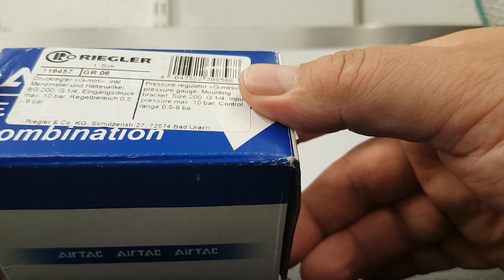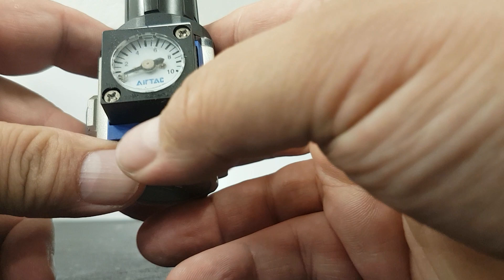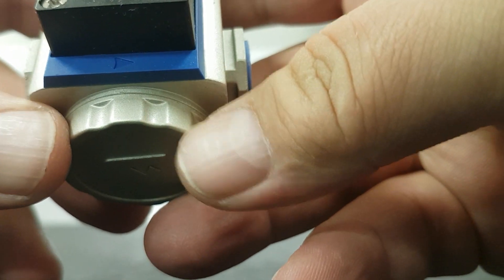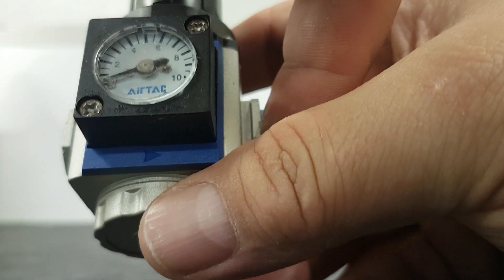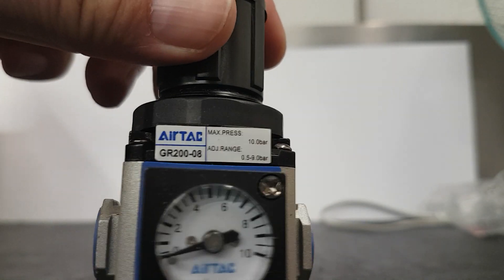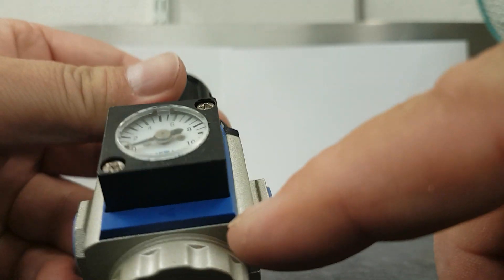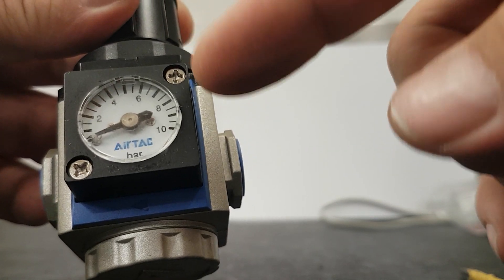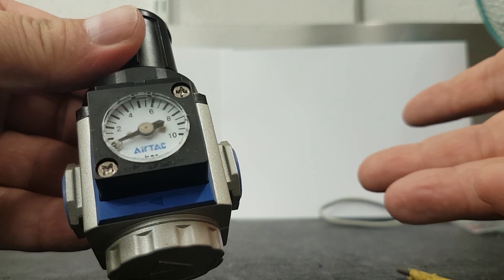How to change the direction on regulator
Direction change on regulator